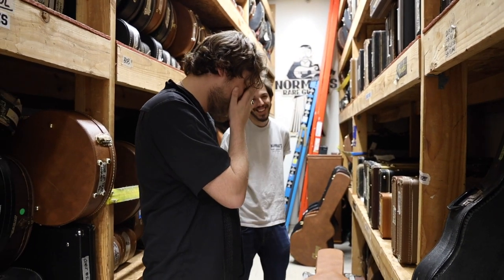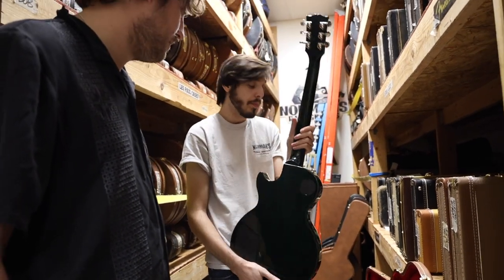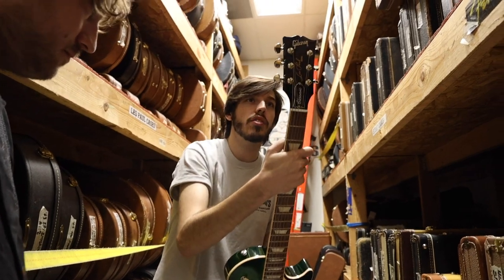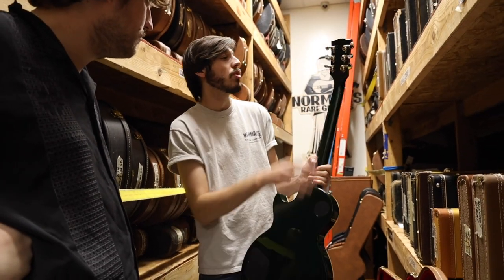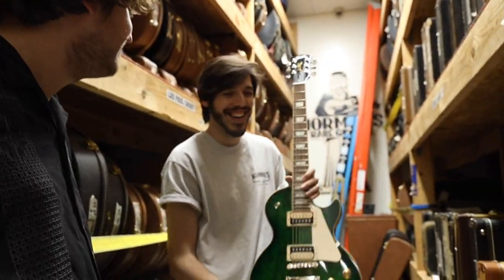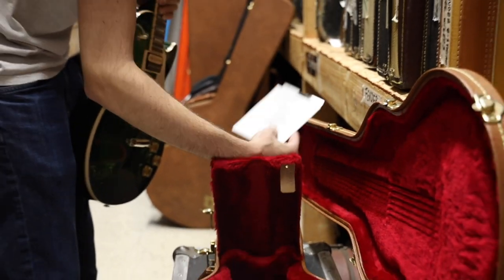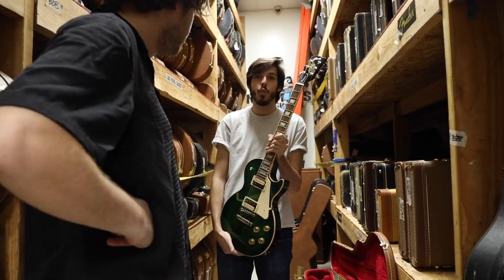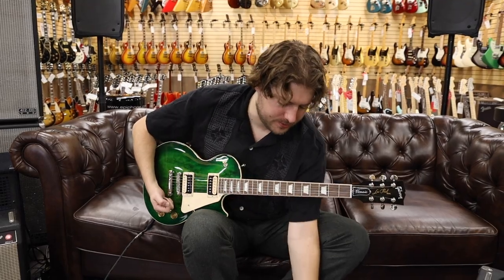2017 Gibson Les Paul Classic Green Burst | Guitar of the Day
Killer guitar for today's new episode!!! Stay safe, be kind and hope you’re all well! Enjoy this new episode of GuitarOfTheDay: @mikelemmo playing a 2017 Gibson Les Paul Classic Green Burst finish available here at NormansRareGuitars! So what do you guys think of this GibsonLesPaulClassic?

GUITAR: 2017 Gibson Les Paul Classic Green Burst